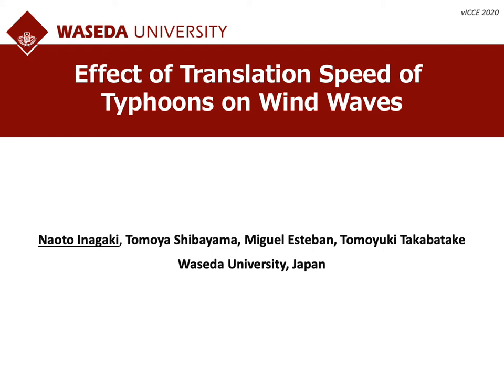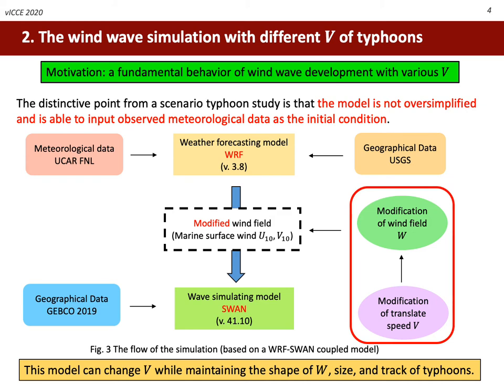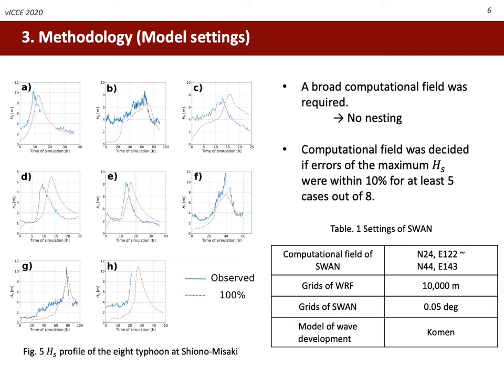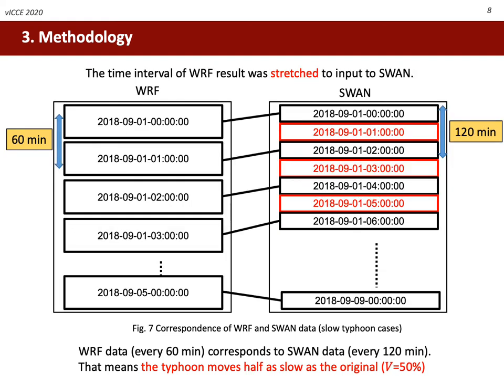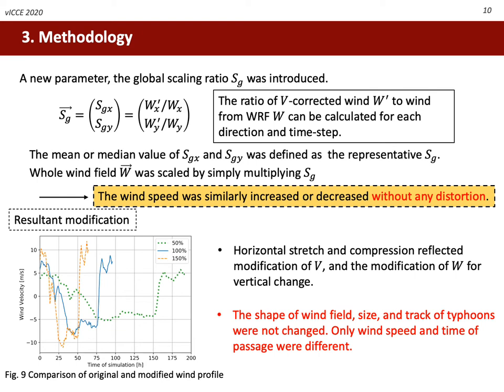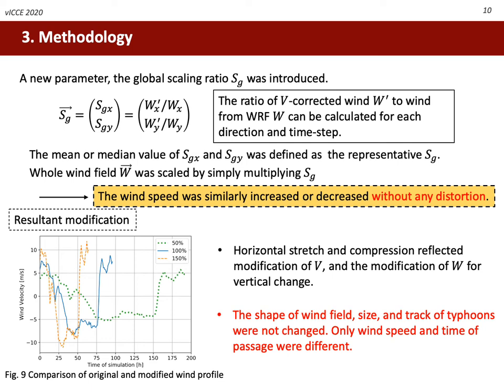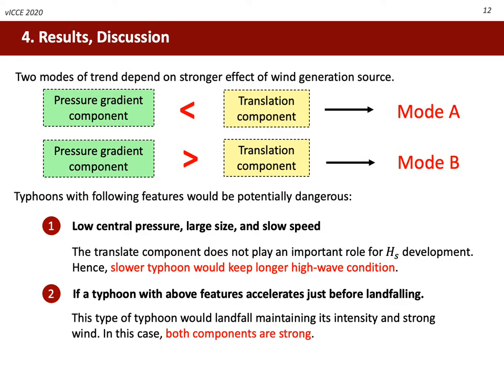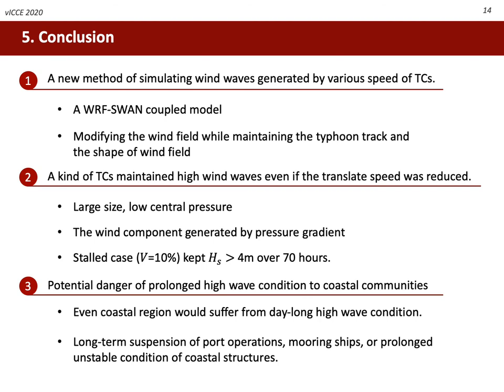Session #28 - Naoto Inagaki: EFFECT OF TRANSLATE SPEED OF TYPHOONS ON WIND WAVES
Short Abstract: Quantitative assessments of the effect that changes in the translate speed of typhoons have on wind waves were carried out. A WRF-SWAN coupled model that used observed meteorological data was applied to eight different typhoons in the vicinity of Shiono-Misaki, Japan. The authors proposed a new methodology to modify the translate speed and wind field of tropical cyclones, using an empirical model in which the gross wind field is expressed as the summation of two different types of wind generation (due to either the pressure gradient or translation speed). As a result, it is important to raise awareness of the future problems that can be caused by large storms that stall for prolonged periods of time.